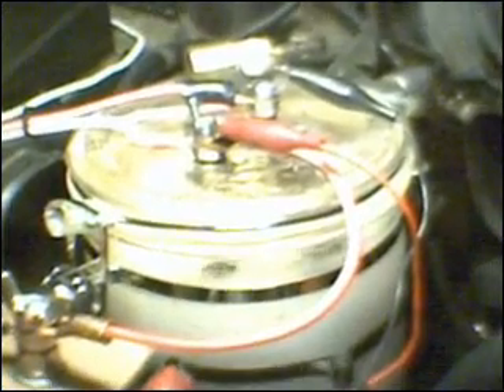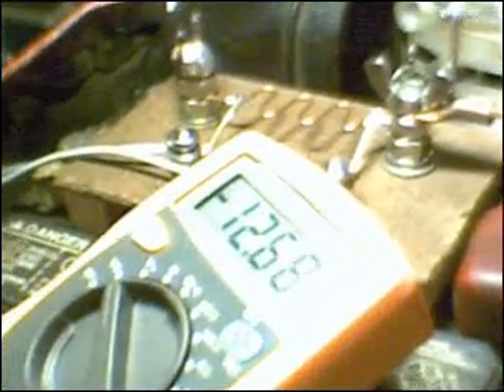#49 ANOTHER NEW RECORD 1.76 LPM HHO at 382W, 4.61mmw eff!!!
Just got 1.76LPM after another highway run. 13.19V, 29amps, 382W, 4.61 ml/min/watt. 178*F operating temp. Video going up shortly.

When stone cold this morning (about 40*F) it only drew 11 amps at 13.5V. Conductivity rises quickly with temp. Volts drop in later measurements because higher current creates more voltage drop in wires to the cell. Heavier gauge wire would have made the amp rise even more dramatic!